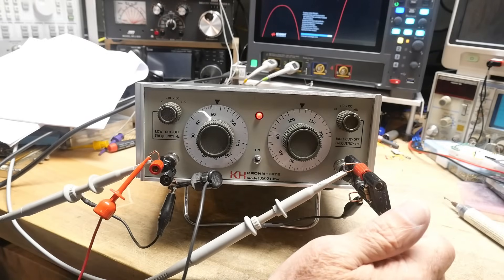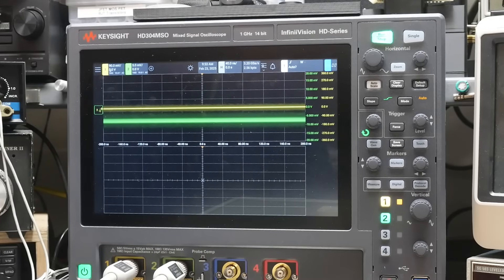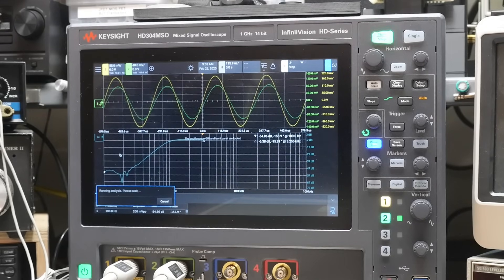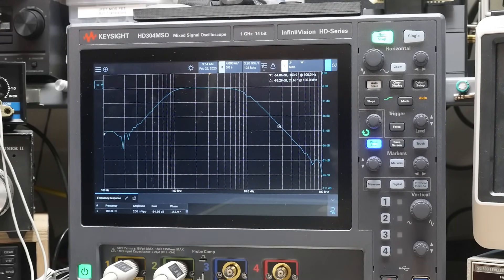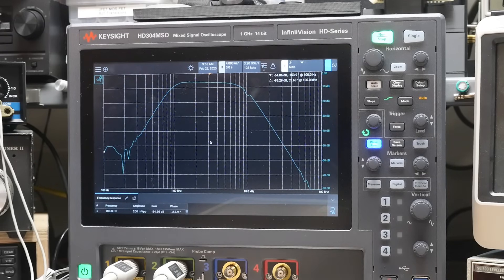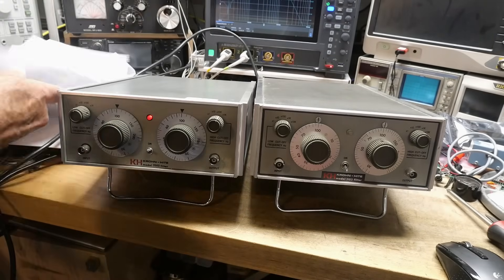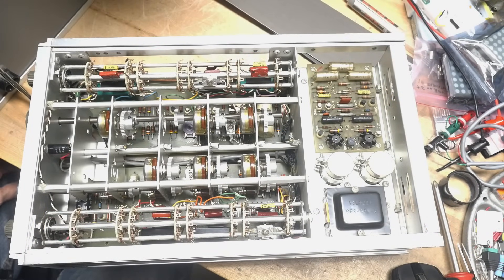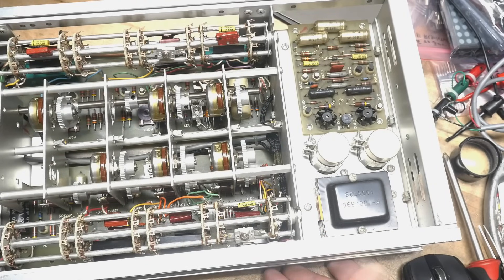#2167 Krohn-Hite Model 3500 Filter (part 2 of 2)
Episode 2167
let's do a frequency plot